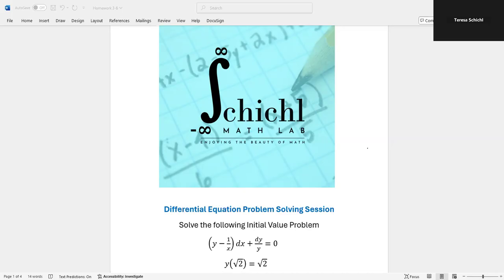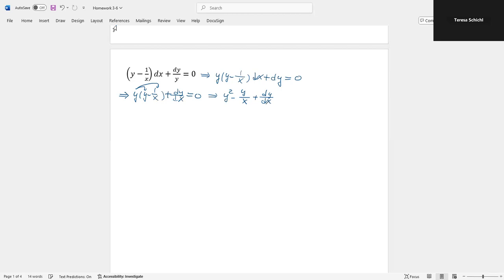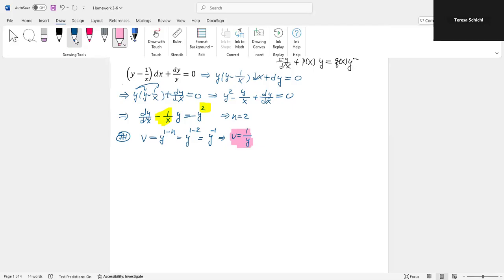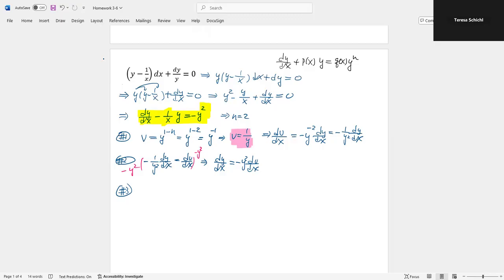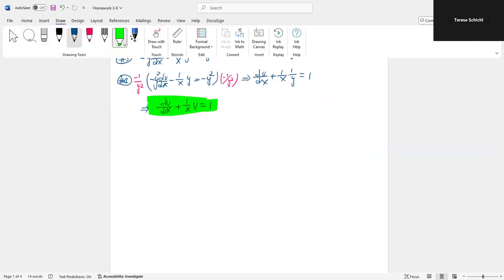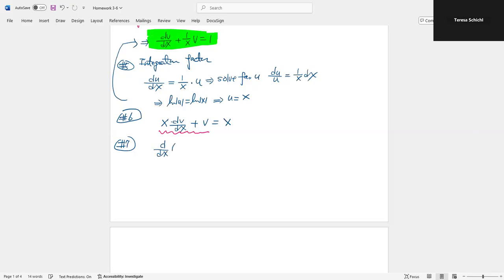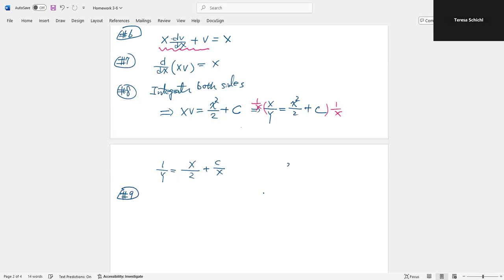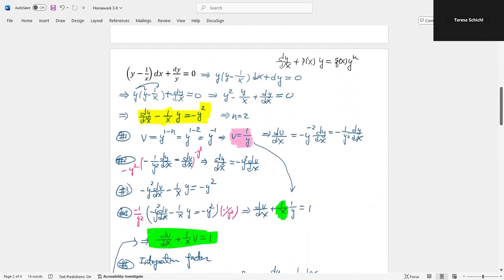Solve (y-1/x)dx +dy/y =0 with initial value y(sqrt(2))=sqrt(2)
Solve (y-1/x)dx +dy/y =0 by applying Bernoulli Equation Methodology.